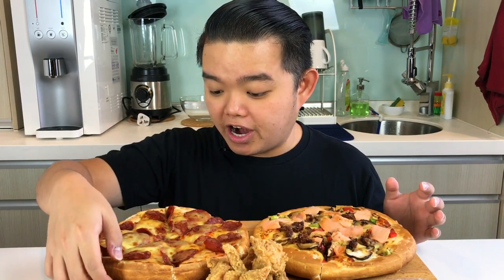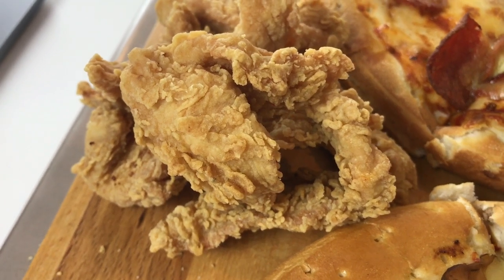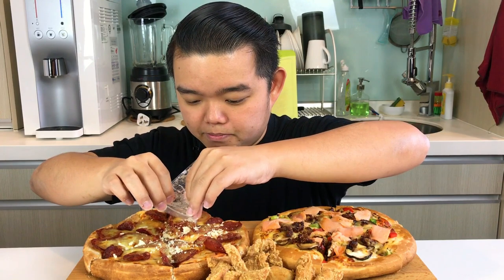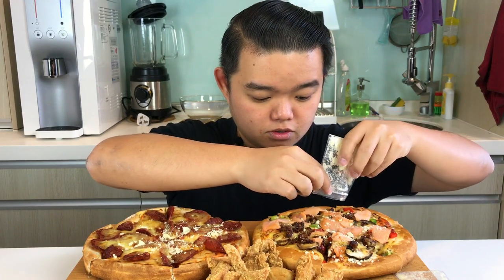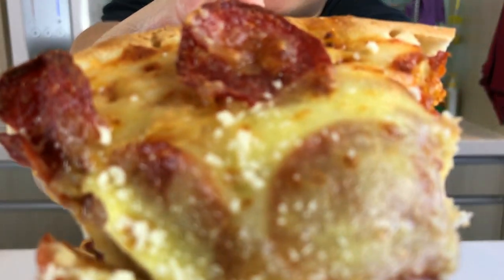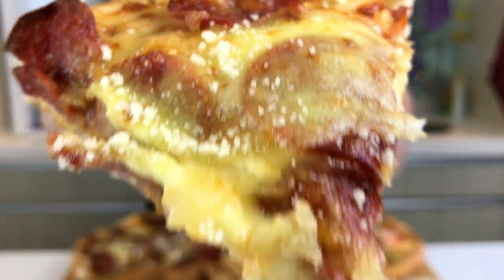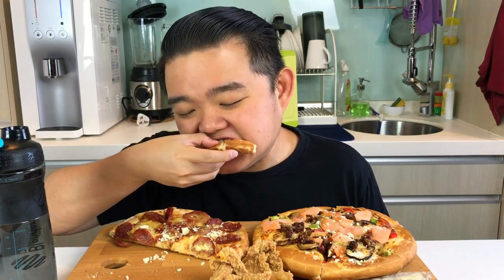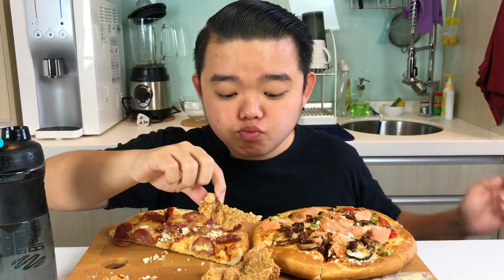Pizza Mukbang / Eating Challenge | Vivo Pizza Malaysia | eatoko Eating Show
I thought I was going to have a good time doing this mukbang because hey, it's 🍕🍕🍕!

But I was so disappointed...

On the hunt for the best pizzas - what's your favorite pizza place?

Want to skip right to the content? Here are the timestamps:

0:41 - Presentation of the Pizzas
2:10 - First Bite for You
2:18 - Eating Starts
8:29 - Crust or Not?
13:03 - What is Your Favorite Pizza Place?